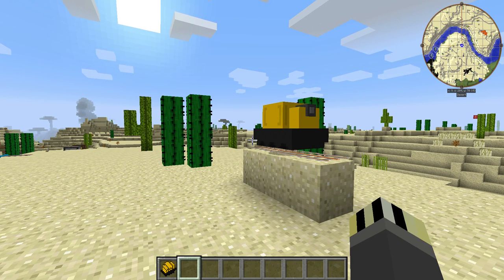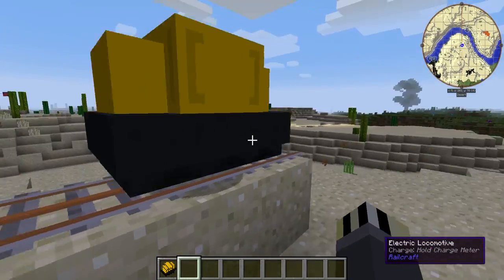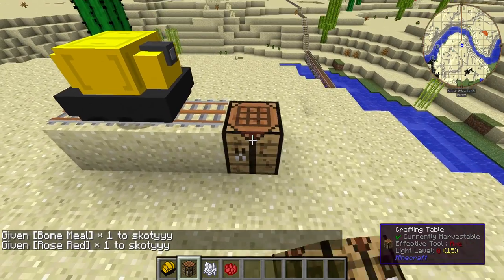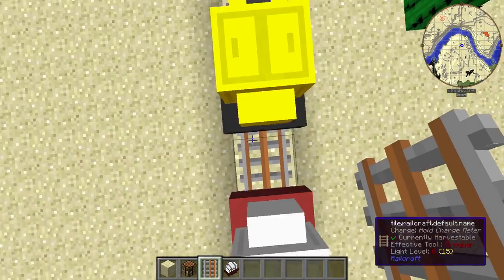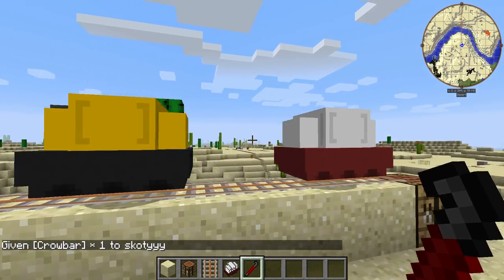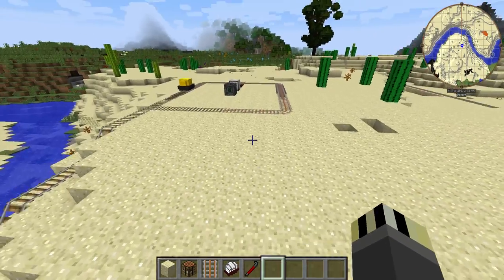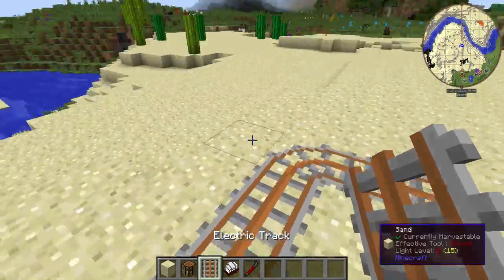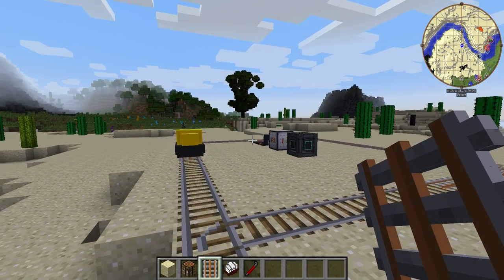Railcraft Tutorial | Electric locomotive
Tioday skotyyy is going to have a look at the electric locomotive inside railcraft,

this locomotive doesn't require you to put water or fuel into it like the steam locomotive but only requires electricity,

watch this tutorial to learn on how to set it all up